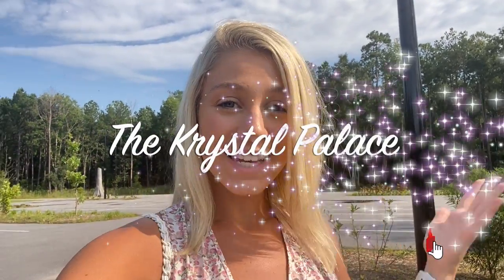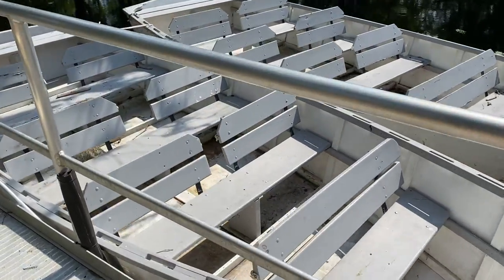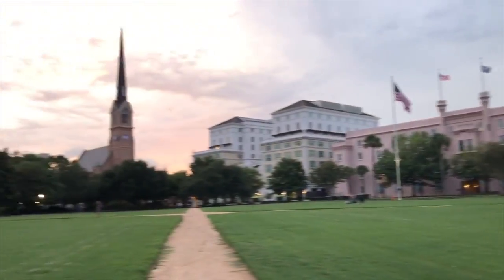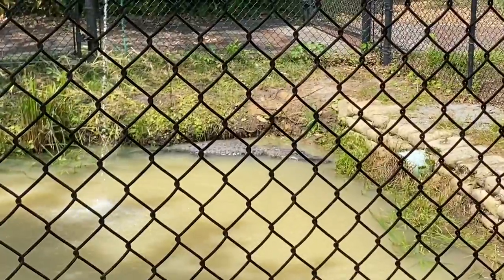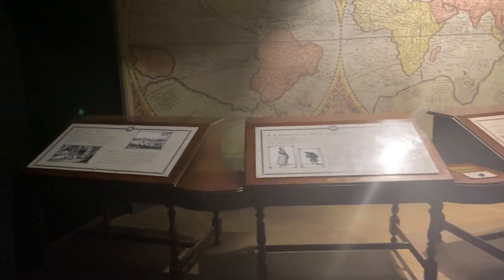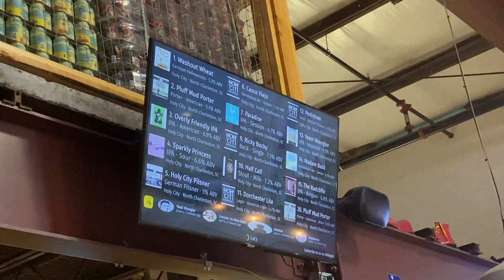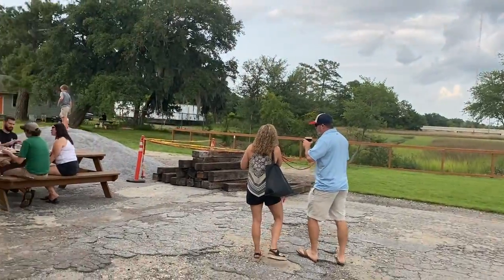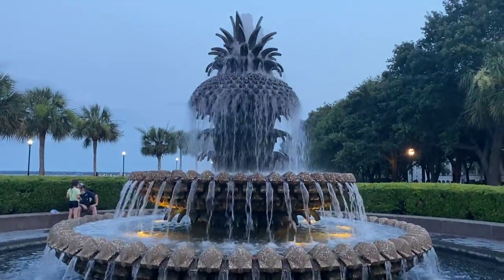Charleston South Carolina Best Things to Do | Cypress Gardens The Notebook Filming Location & More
The best things to do in Charleston South Carolina! We visited Cypress gardens where The Notebook with Ryan Gossling and Rachel McAdams was filmed. We went to Charles Towne Landing, Holy City Brewing and of course enjoyed Downtown Charleston. Charleston is one of my favorite cities!

We have partnered with The Park Prodigy to give all first-time customers an additional $10 off their entire ticket or package order, simply use promo code ‘TheKrystalPalace10’ plus you will receive Early Park Admission with all of their Universal Orlando tickets to save even more time in the parks.

0:00 Cypress Gardens
06:04 Charles Towne Landing
07:49 Holy City Brewing
10:13 Downtown Charleston